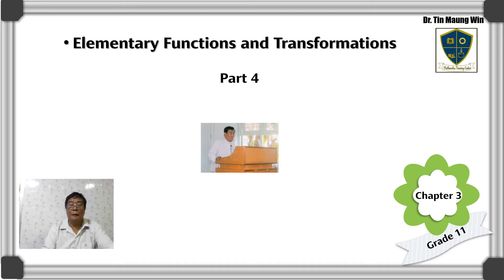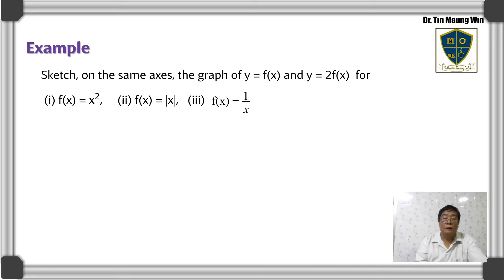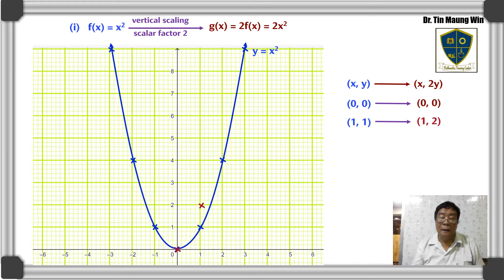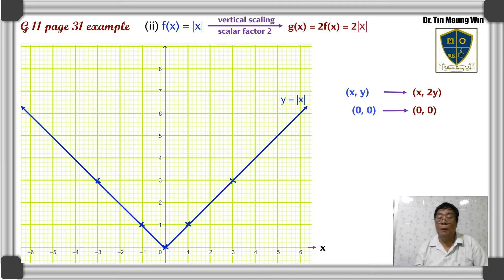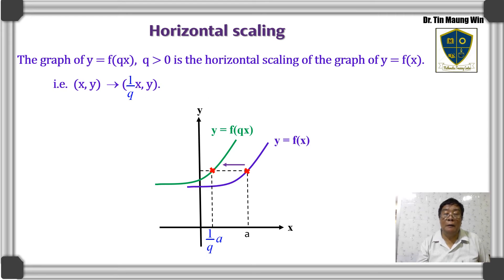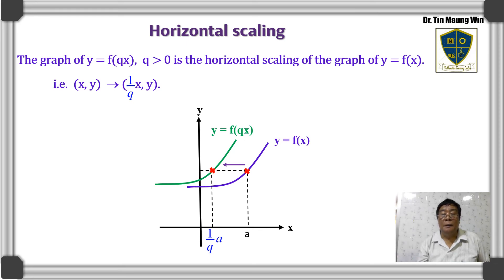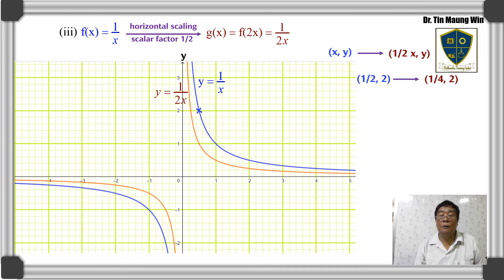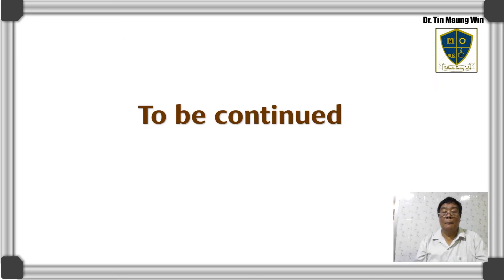Grade 11 Chapter 3 Part4 [Scalings or Stretches]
To understand the Grade 11 chapter 3 and Sketching in iGCSE math